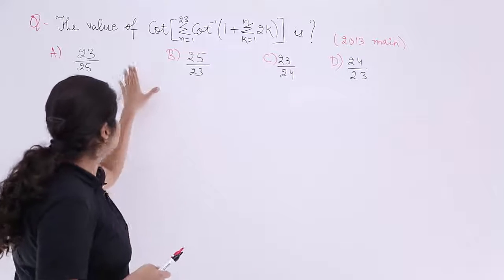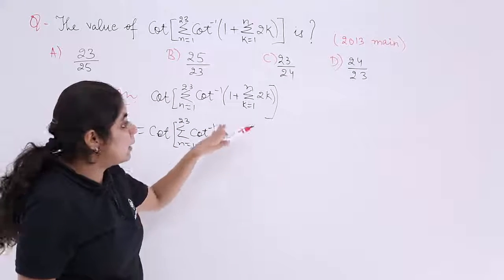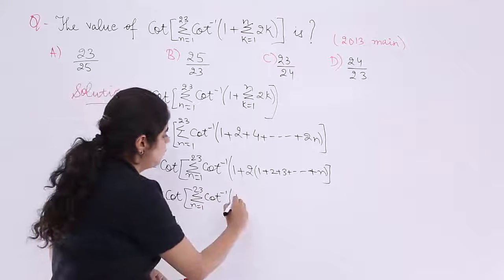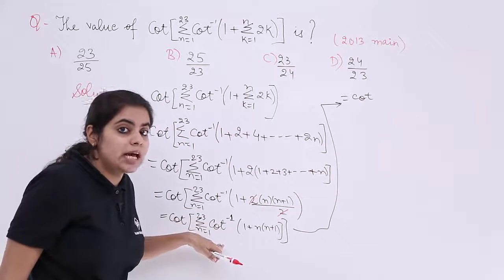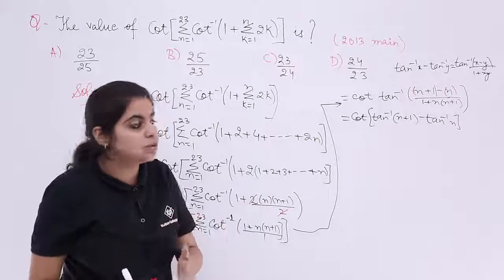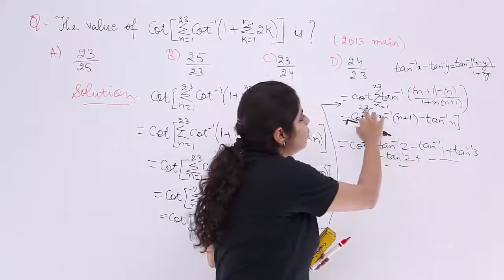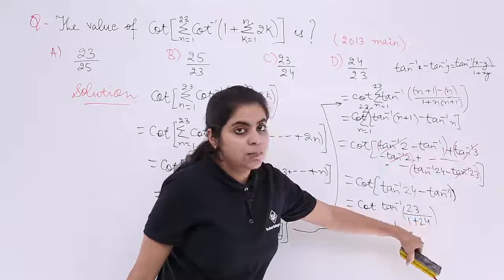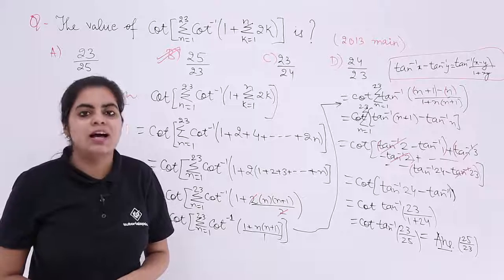Class 12th – JEE Example 5 on Inverse Trigonometric Functions | Tutorials Point